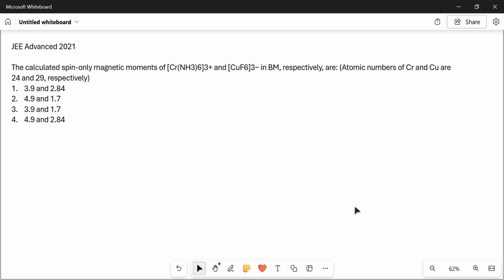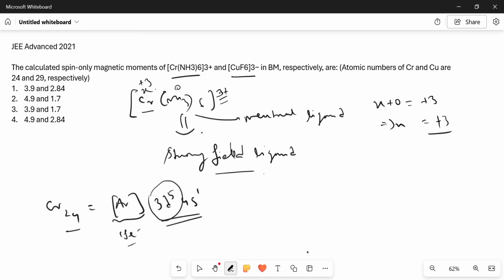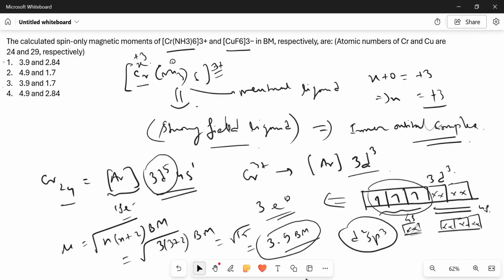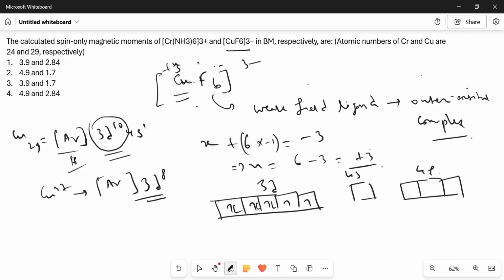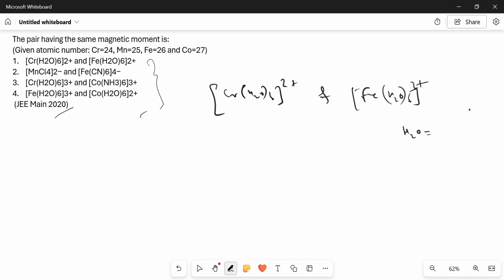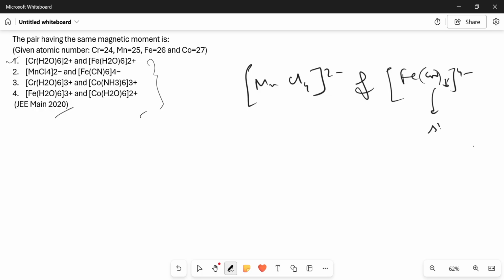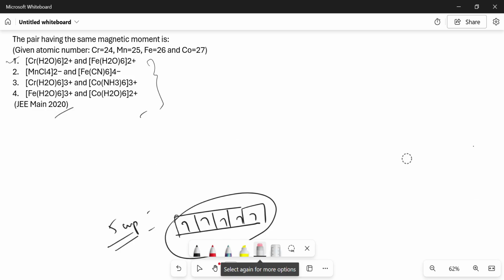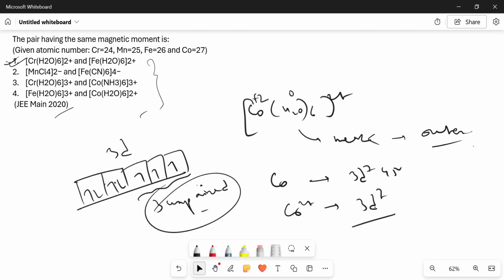Important Questions on Spin Only Magnetic Moment (Chemistry) For JEE, NEET- PART II (Previous paper)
Solution of important questions from previous paper (JEE Mains, Advanced & NEET) on the topic of magnetism. This channel is basically for the aspirants of JEE Mains, Advanced, NEET, and other competitive exams related to chemistry.